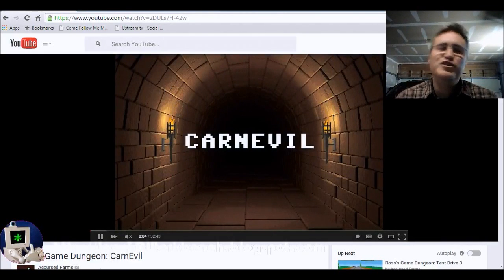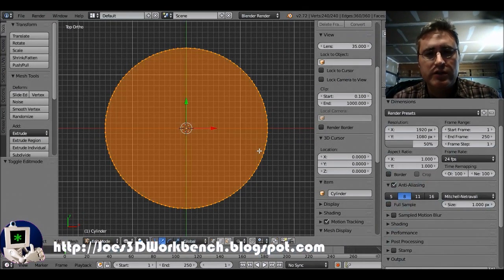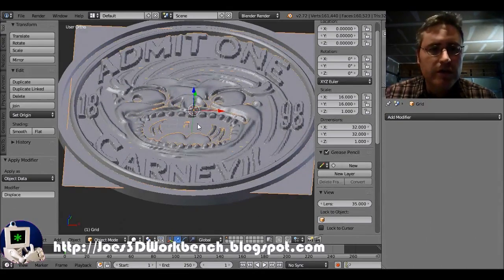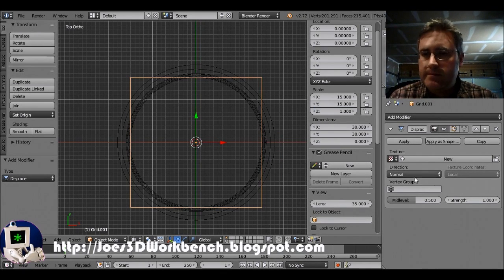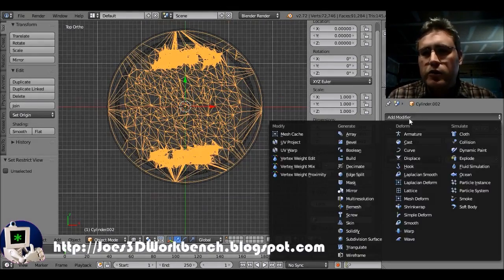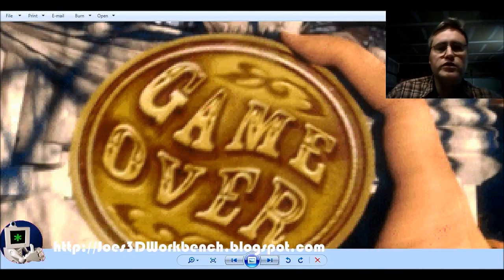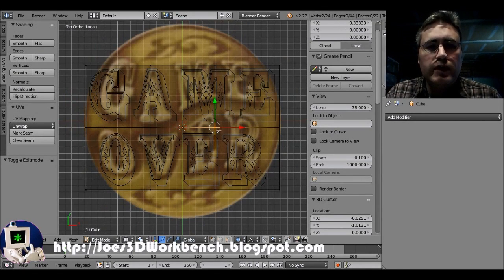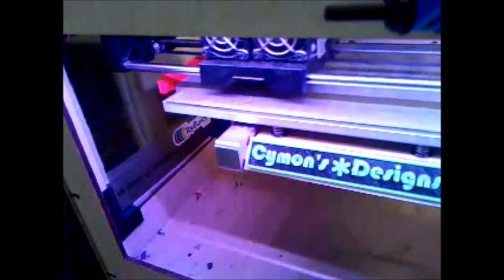3D Printing Project - Carnevil Coin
This week I model and print the coin from the video game CarnEvil. If you have a project you'd like to see made real be sure to leave a comment saying what you'd like to see.

Or I'll happily make one for you